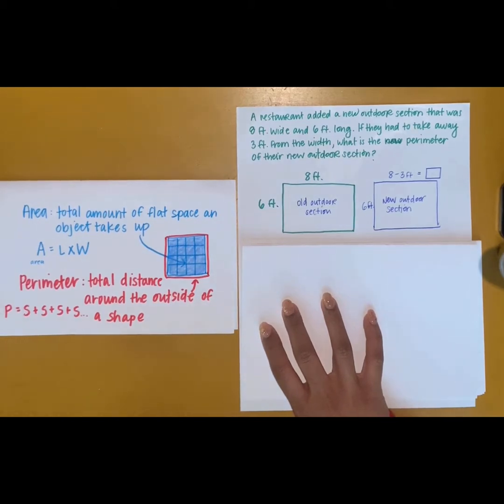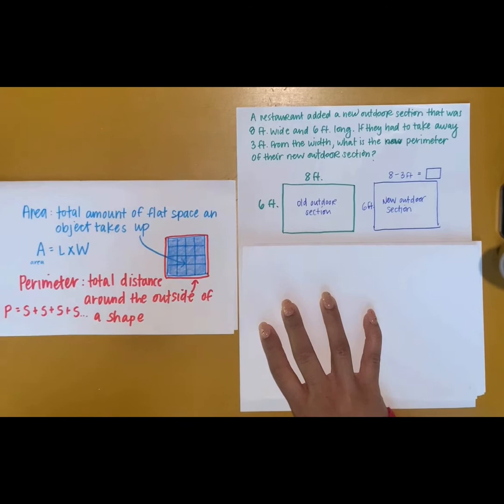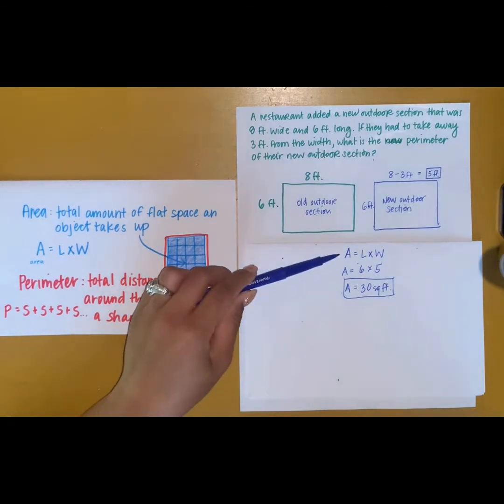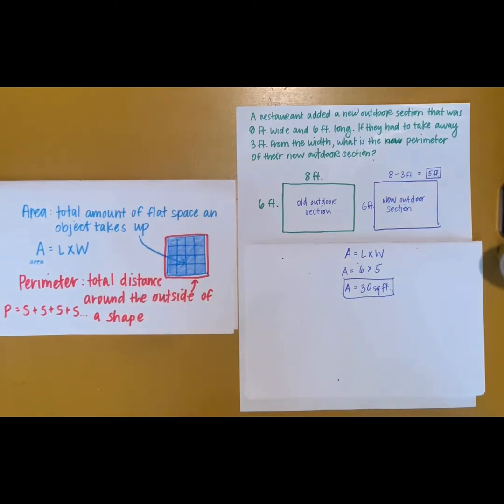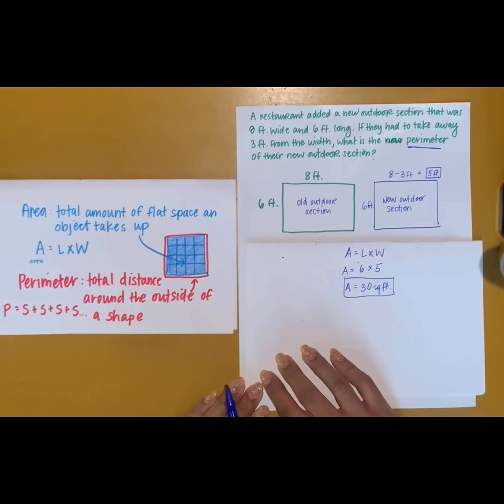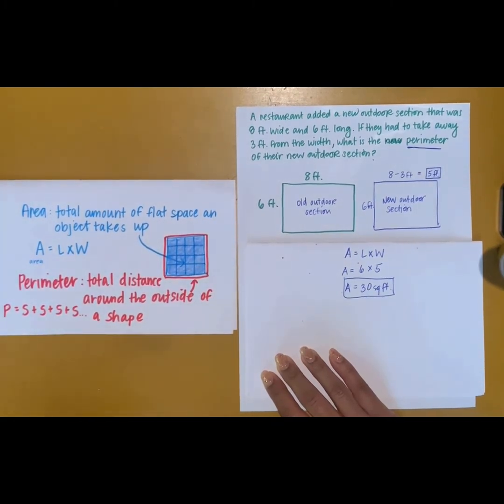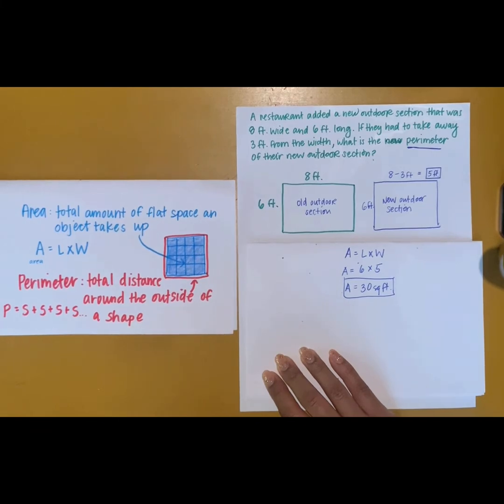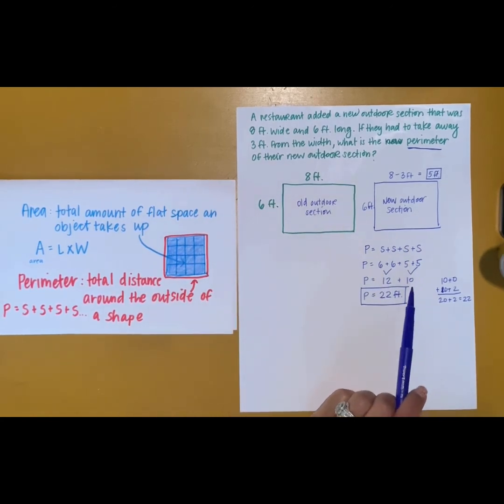U8L7 workshop misconception